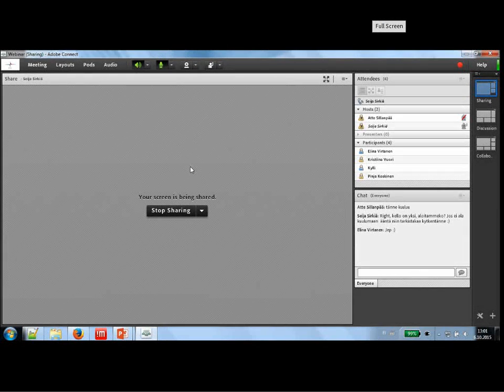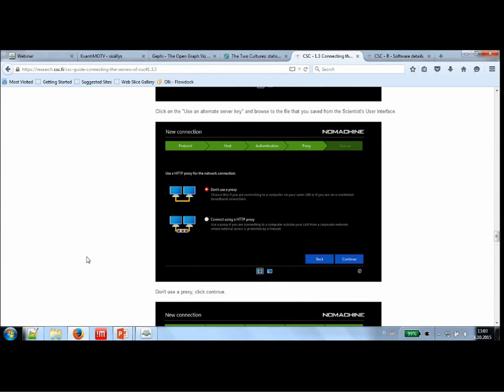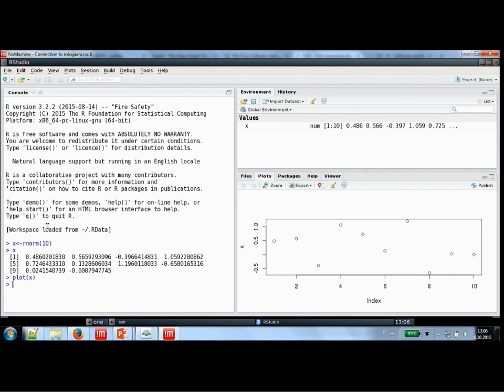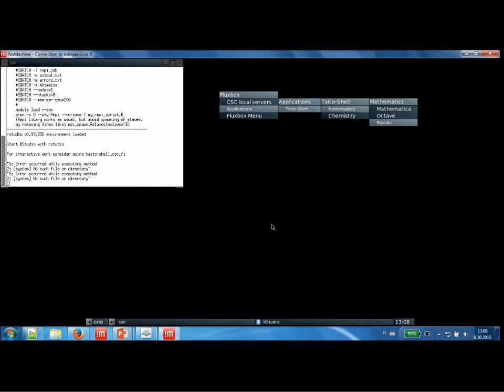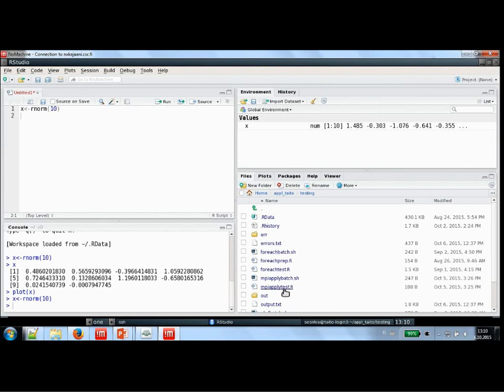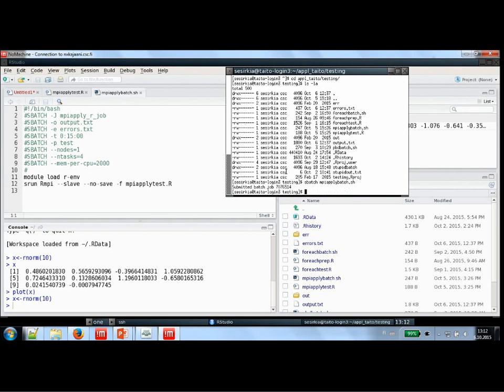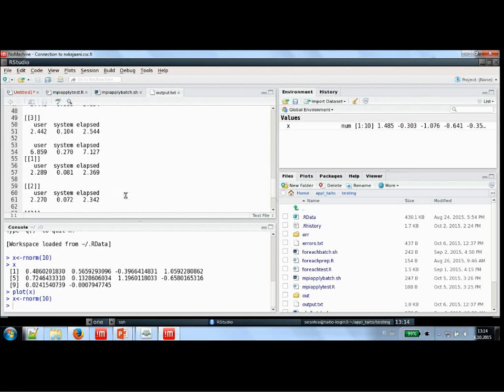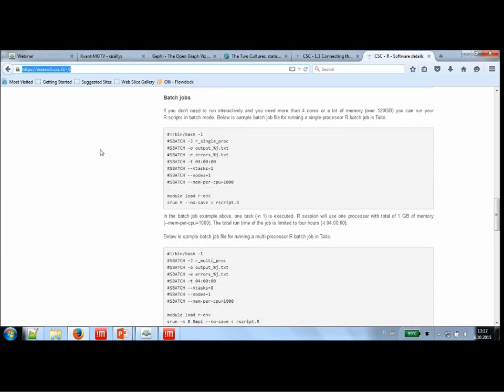Webinar: How to run command line R and GUI based RStudio at CSC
How to connect to CSC using NoMachine remote desktop then run RStudio interactively and as a parallel batch job.

Seija Sirkiä, Applications Specialist, CSC